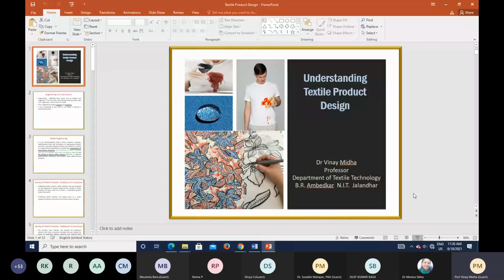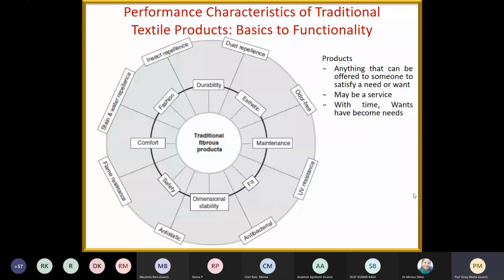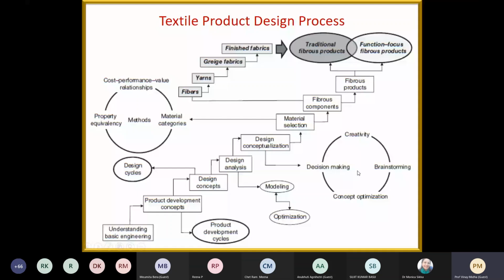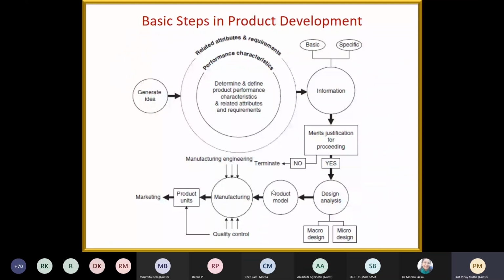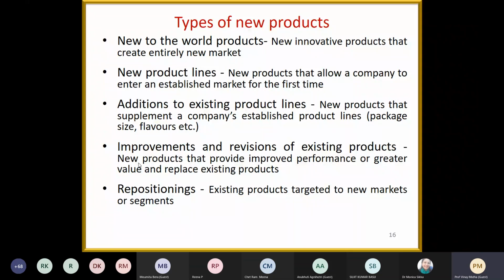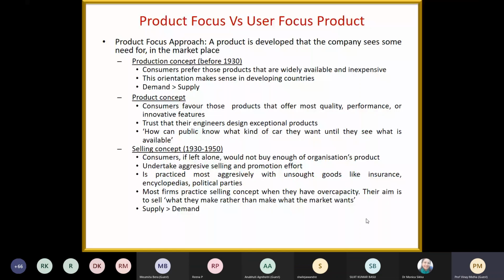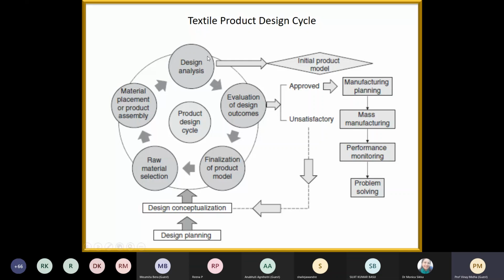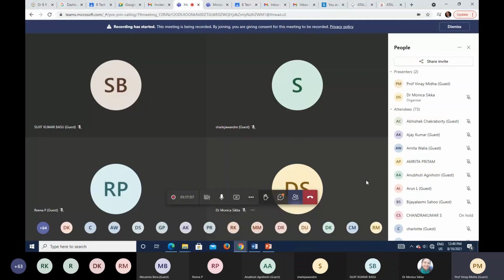DAY-2 (Session-4) AICTE ATAL Sponsored Online Faculty Development Programme(FDP) on "Textile Design"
Dates: 9th to 13th August, 2021
Organized by:
Department of Textile Technology,
NIT Jalandhar